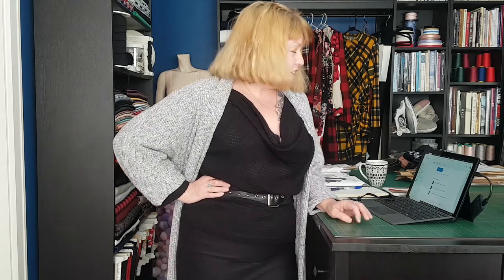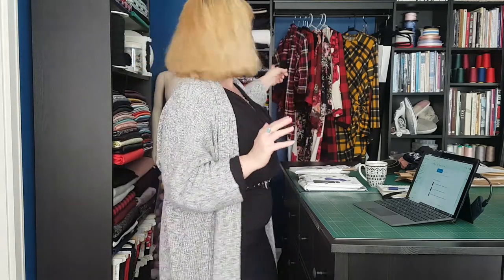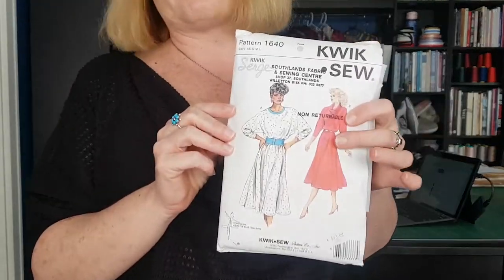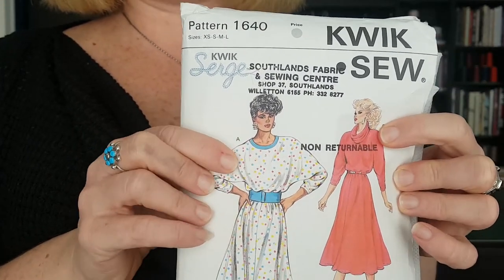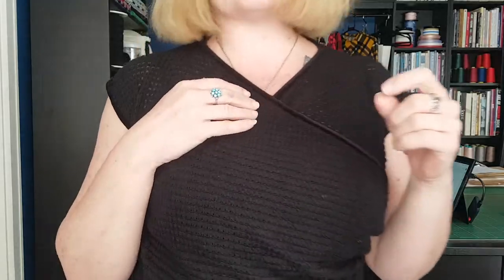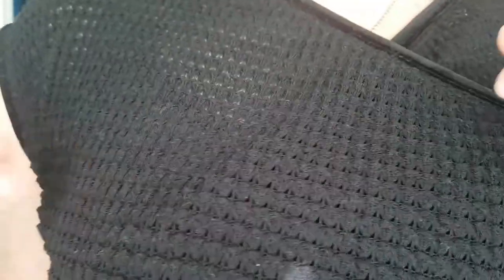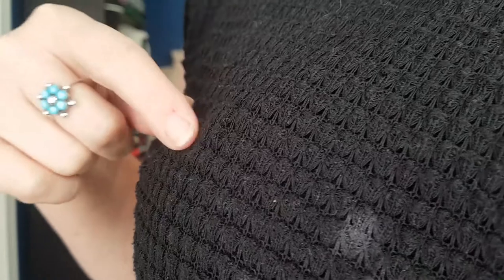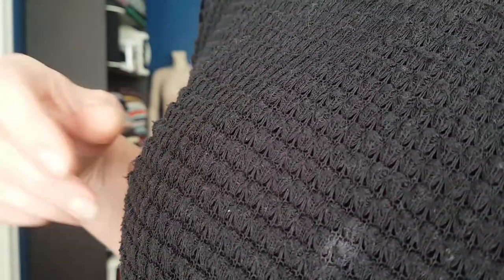All my Lush Fabrics makes - Knit tops and dresses everywhere!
I did it, I made up all of the Fabric that I've bought from Lush!!
So, there are 6 tops and 4 dresses, and only one thing I made that was in my plans video (Oops)

Fabrics Mentioned:
Black Oversized Waffle Knit (Sold Out)

Buffalo Plaid Red Hachi Sweater Knit (Sold Out)
Suzanna Single Brushed Poly:

Robyn in Burgundy Hachi Sweater Knit (Sold Out)
English Rose Liverpool (Sold Out)
Joy in black Hachi Sweater Knit (Sold Out)
Tracey's Tartan French Terry

Patterns Mentioned:
Butterick 6285 - Wrap Top pattern by Gertie
Simplicity 8736 - Hacked into the Cardigan and the dress
Vanessa Pouzet Wanted tee - Hacked into dress's
Butterick 5880 - The skirt of my yellow tartan dress
Vogue 9327 - The top of my yellow tartan dress

My measurements - for your sewing reference
Height 5'6"

Bust 36'
Waist 30'
Hip 38'
(actually pandemic realness and and a whole lot of hormones have probably added an inch or two to my usual measurements)